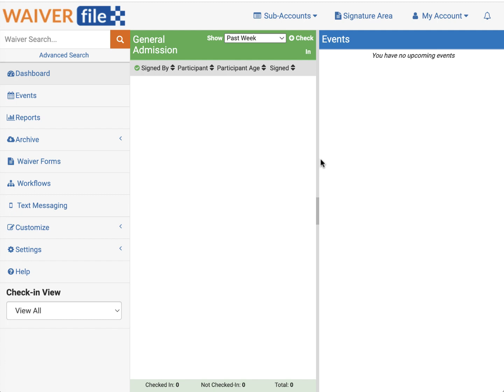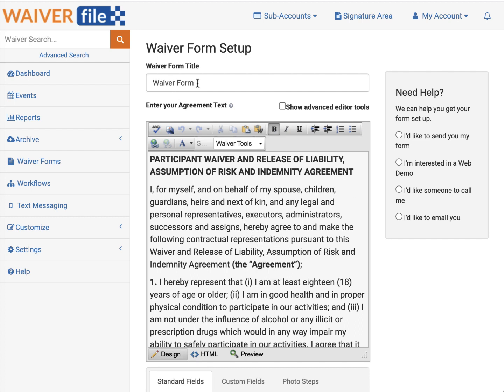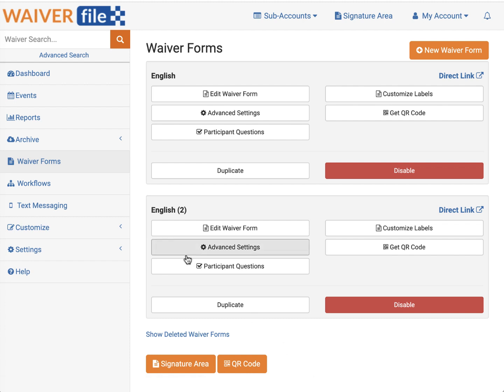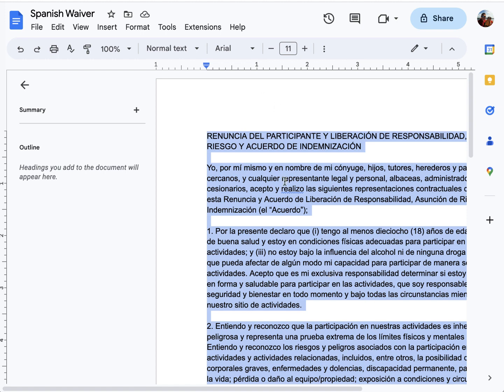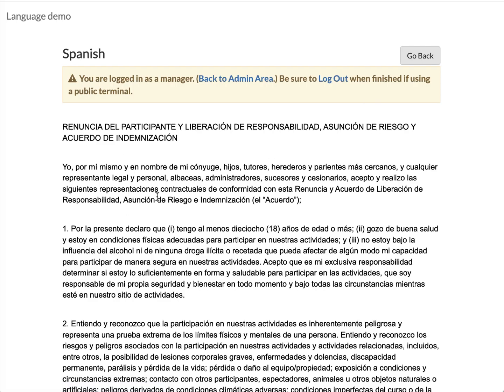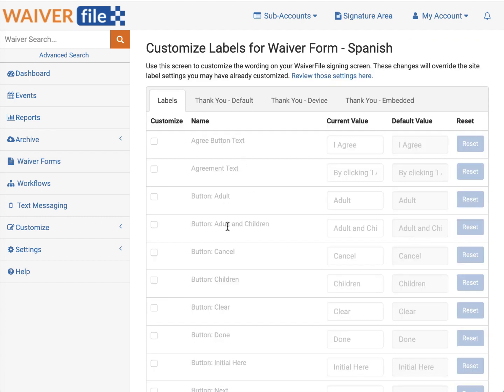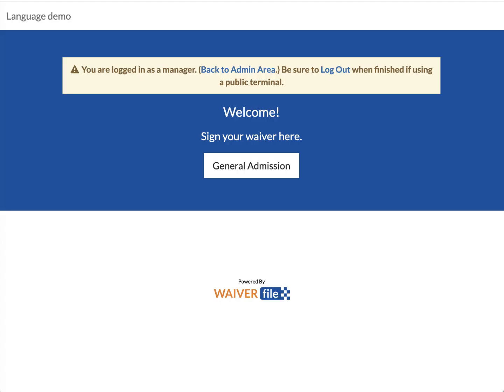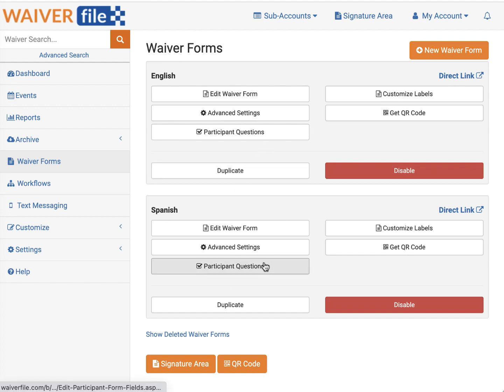How to Create Waivers in Multiple Languages with WaiverFile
WaiverFile supports creating waiver forms in multiple languages. To set it up, you will begin with your first language form. Once created, duplicate that form. Edit the copy of the form and replace the text with your translated text and save. To translate the buttons, labels and other text that appears on the form, choose Customize Labels. Check the box for each item you want to translate and add the translated text. Rather than providing automatic translation, we use a manual process. Since a waiver is a legal document, you want to make sure you have complete control over the wording of everything on the screen.